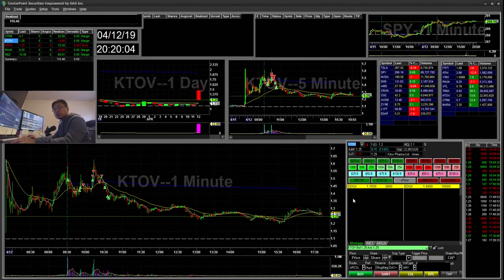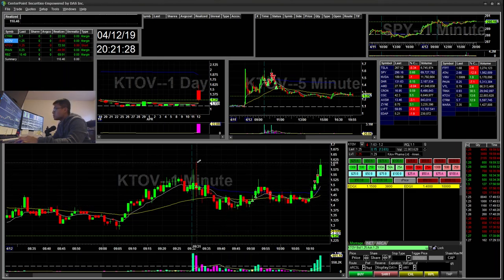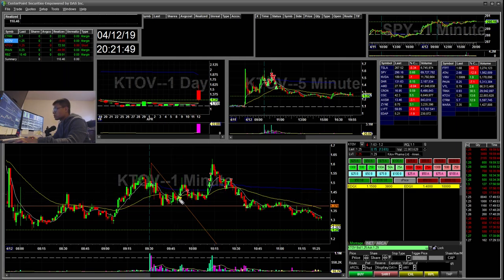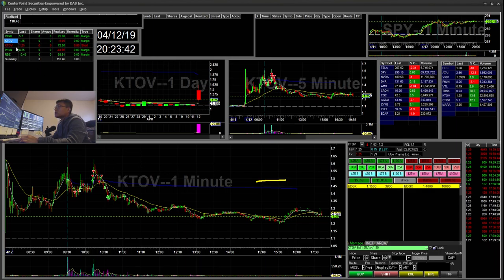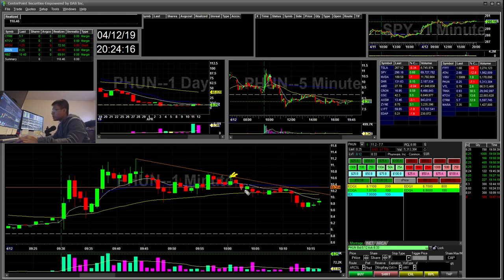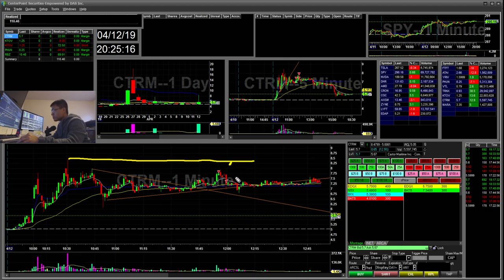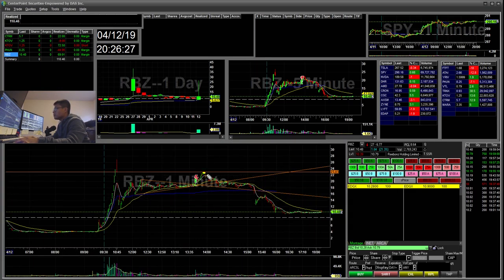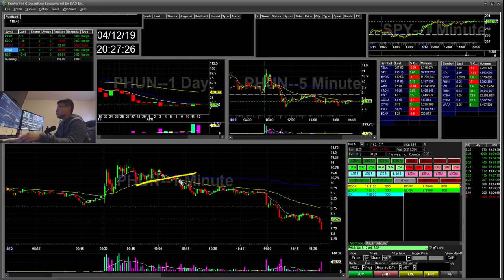+$110 | Order Issue | Patient for flag breaks | Inverted Cup/Handle | KTOV RBZ PHUN CTRM